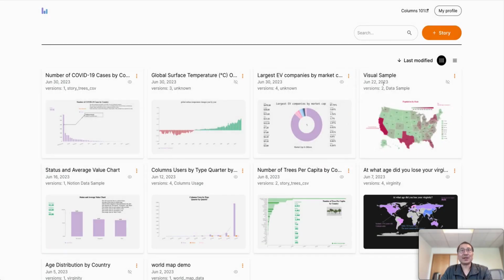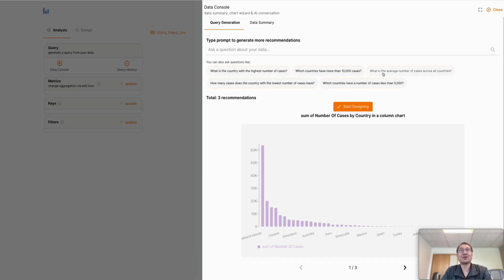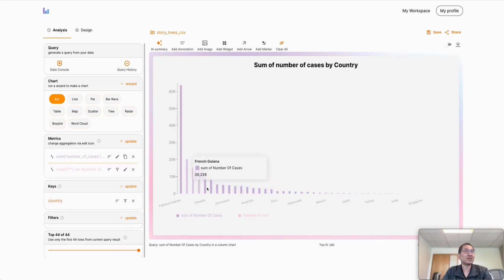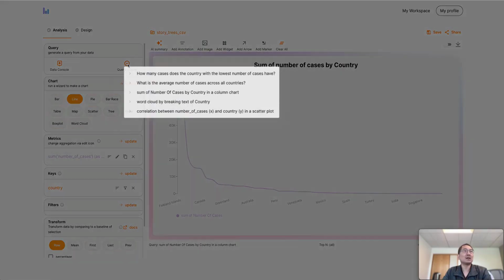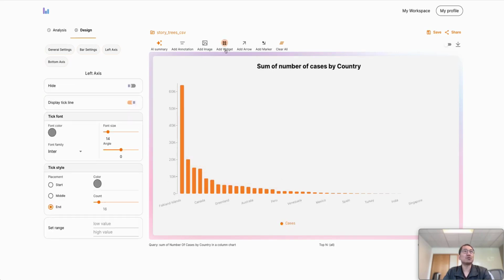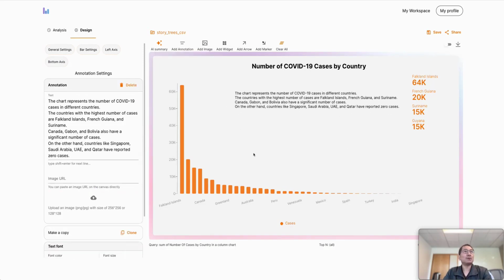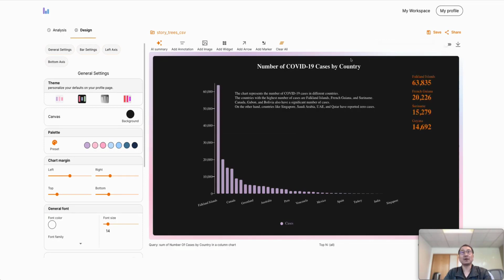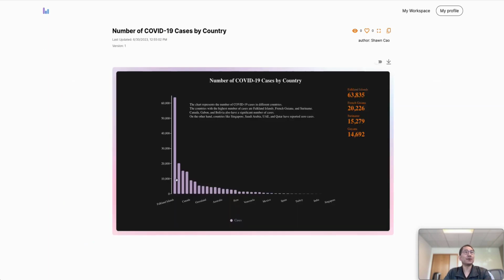Columns Review, Demo + Tutorial I Transform your data into compelling visual stories.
In this Columns review, we will talk about what is Columns software, how it works, Columns lifetime deal, how to use Columns, Columns tutorial, Columns demo, Columns pricing & plans and some of the features that are available.